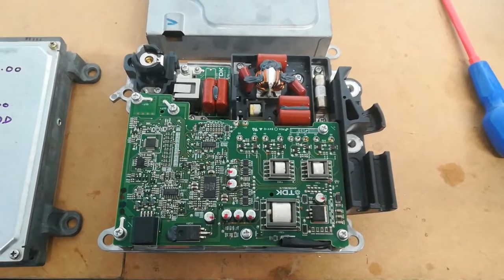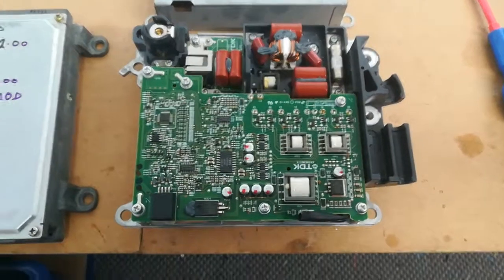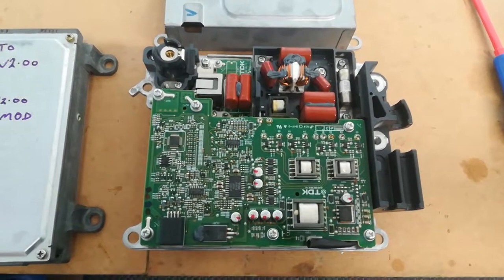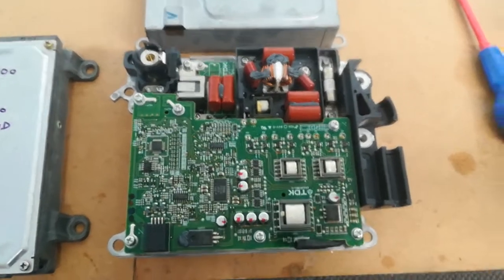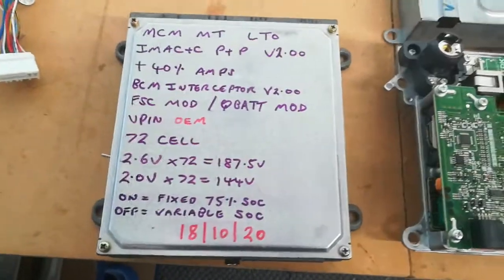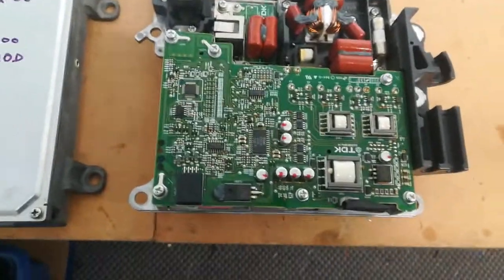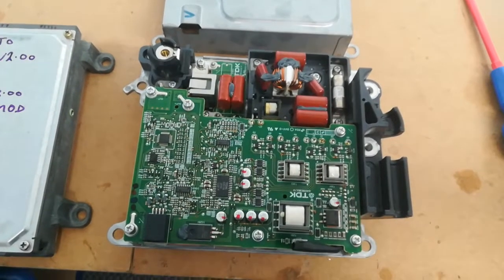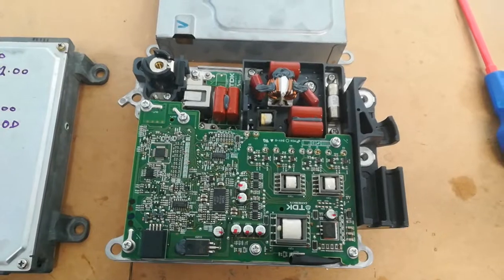Honda Civic Hybrid HCH2 DC-DC Converter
Cover off the HCH2 DC-DC Converter.